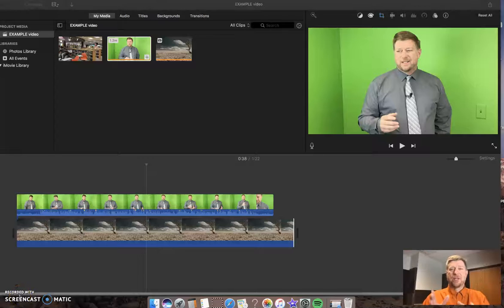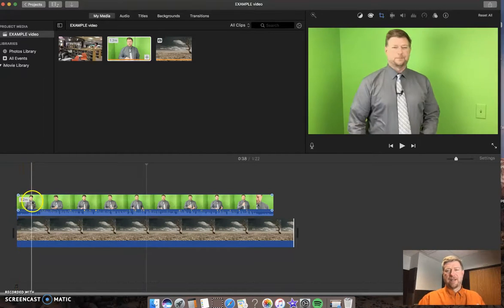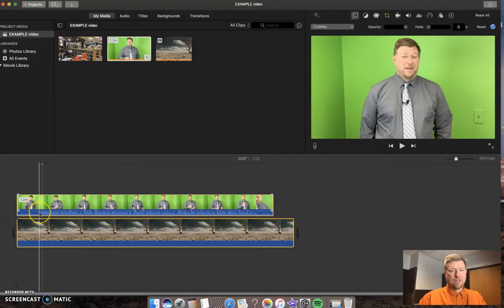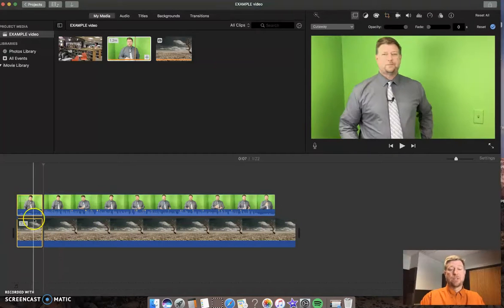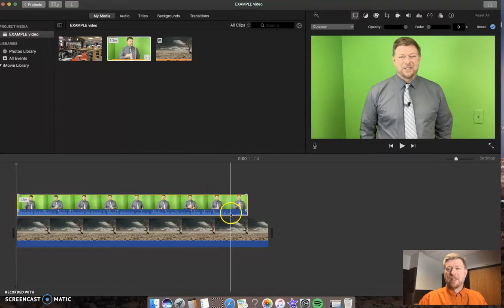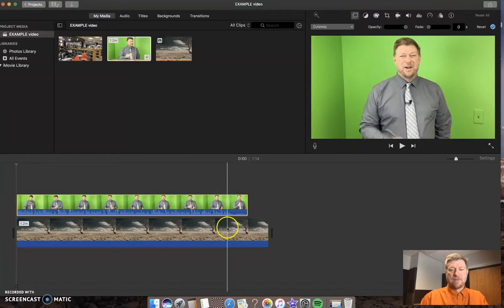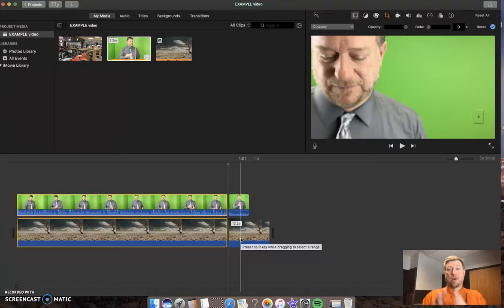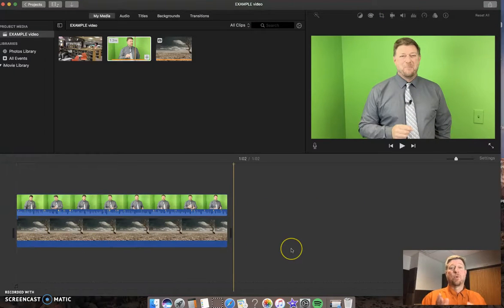iMovie Editing Layered Green Screen Clips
This brief tutorial covers how to edit multiple layers of video clips in iMovie at the same time, including within the green screen effect.